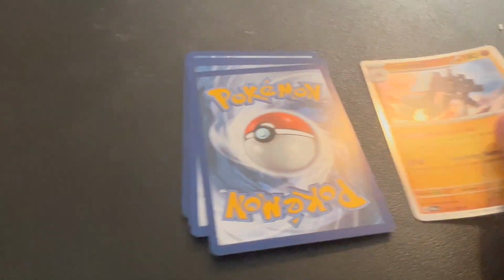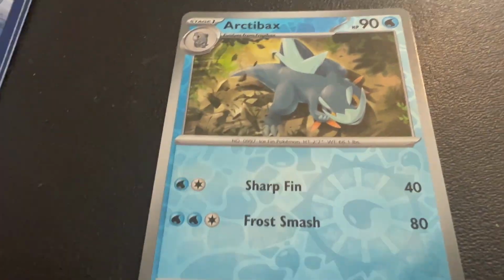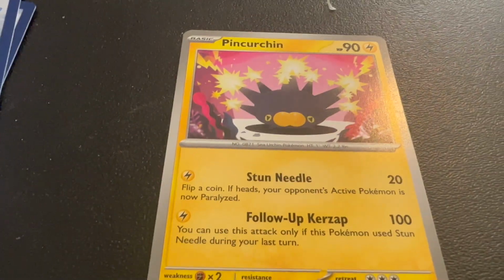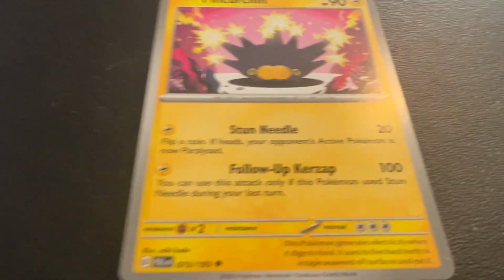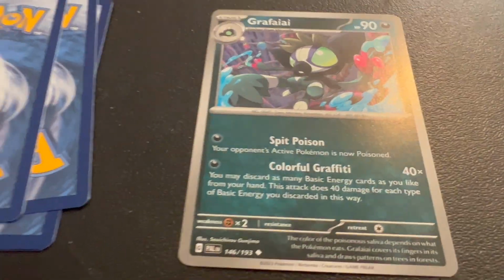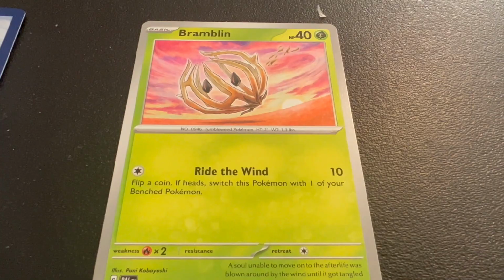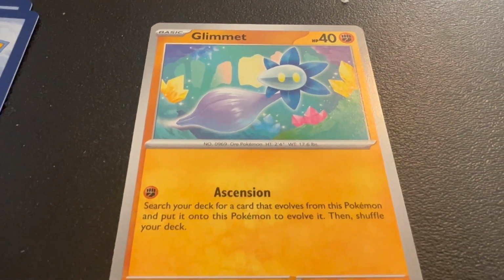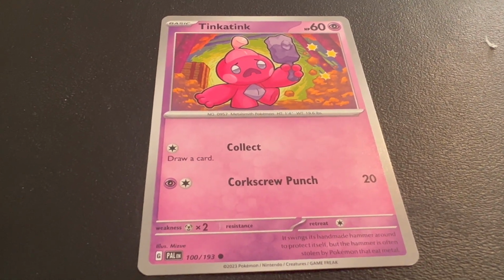Unpacking Pokémon Cards 8/13/23